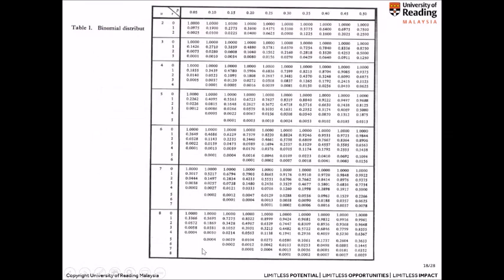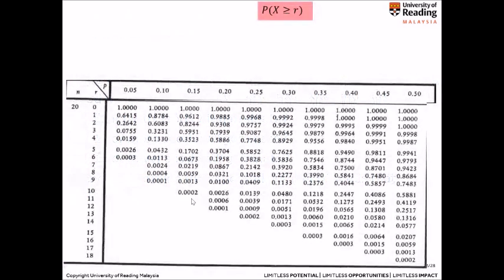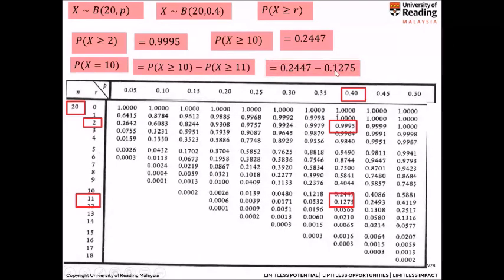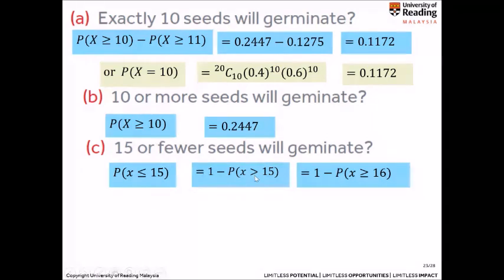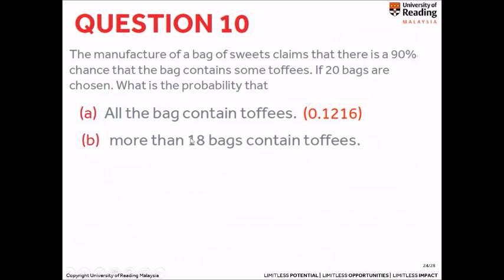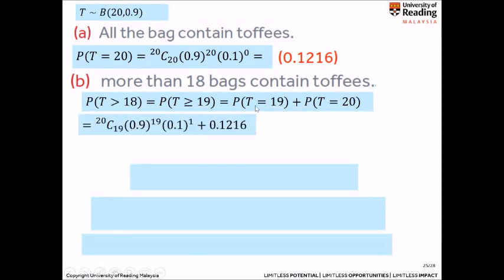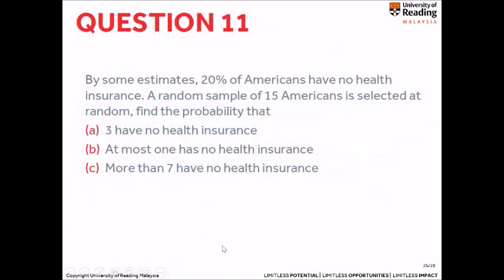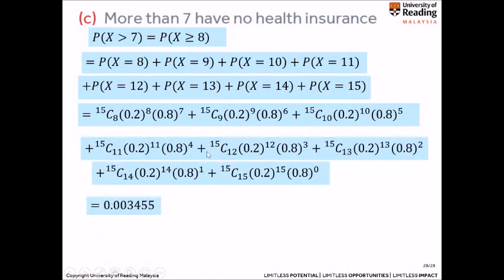T3W2 Binomial Distribution 3